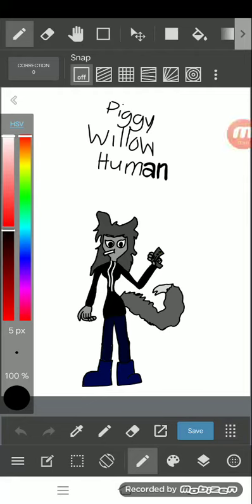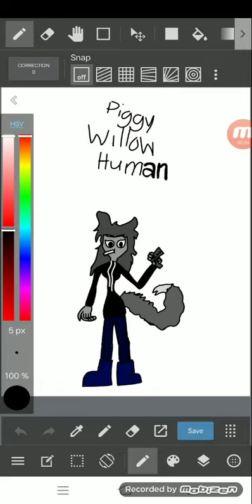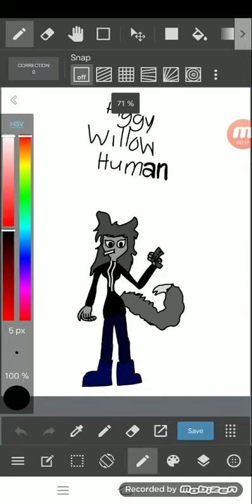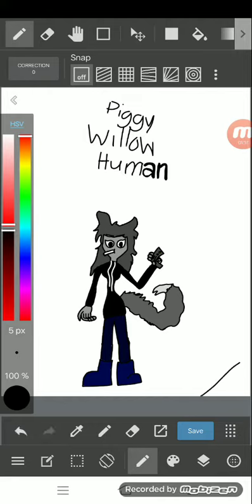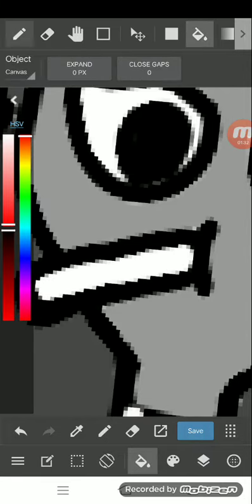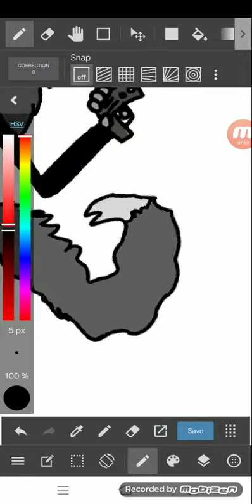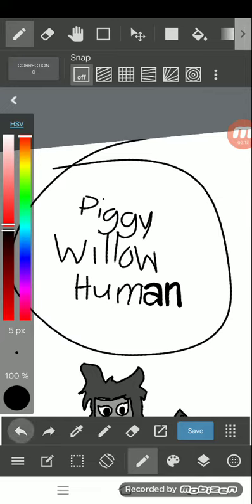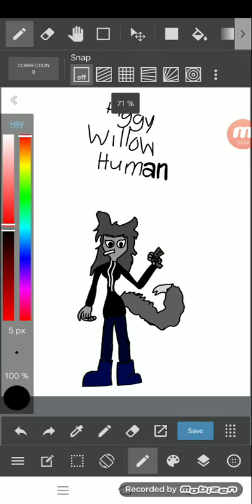My Willow Fan Art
.y Willow Fan Art Also this is not a Tutorial